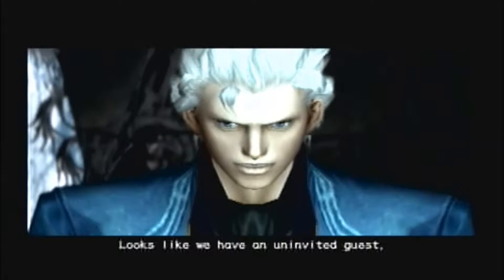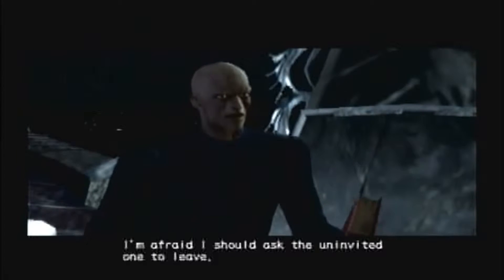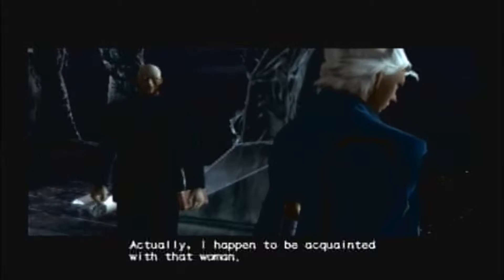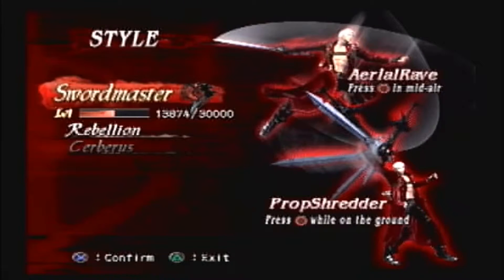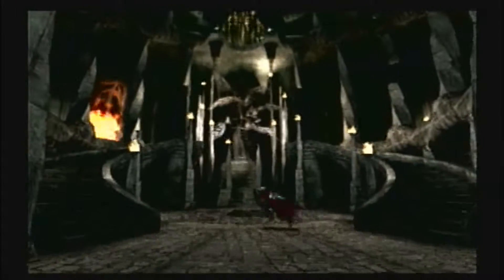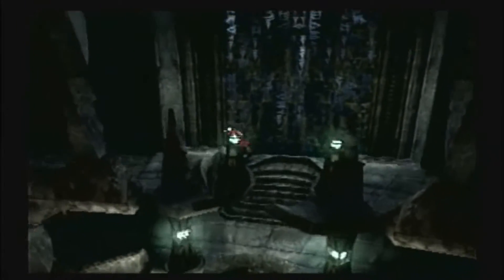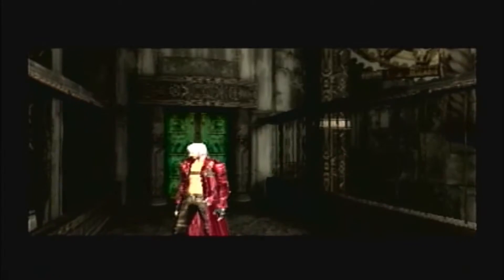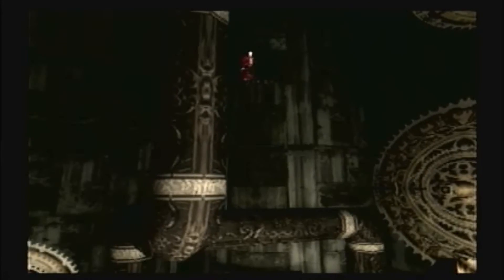Devil May Cry 3 - 005 - Mission 4 (1/2) - The Uninvited One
Welcome to my new let's play of Devil May Cry 3! This is the prequel to the Devil May Cry series and is my personal favorite. I'm having a lot of fun recording this lp and i hope you have a lot of fun watching it. Enjoy!

this is my gallery, please take a look. i'm offering to do commissions. message me or comment if you're interested. thank you

also, if you are wanting to increase your subscriber count, please click the link seen below. it's a good way to get your channel out there and increase viewers and subscribers. check it out =]